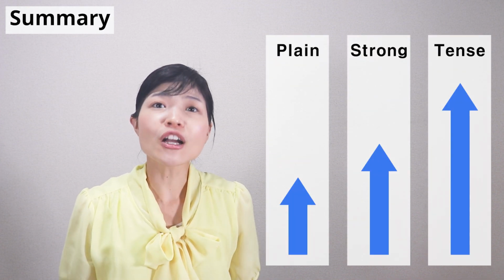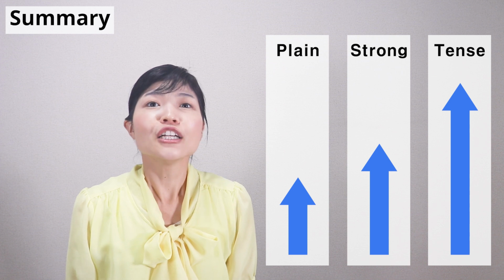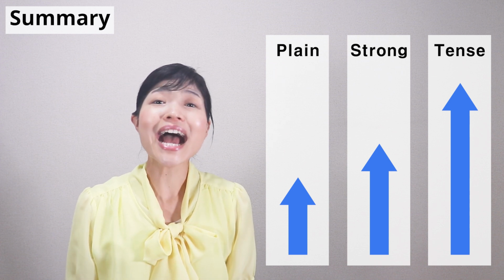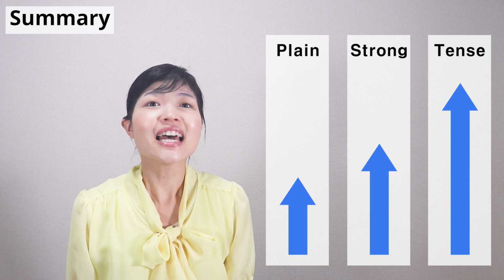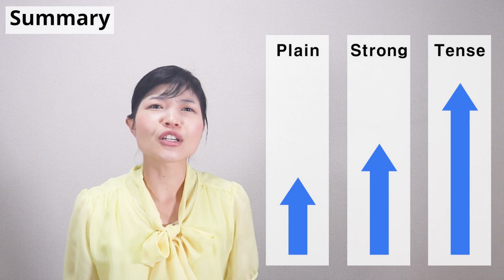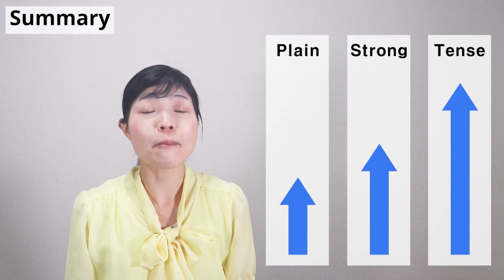Korean Consonant : How to distinguish Plain, Strong, and Tense Consonant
Today, I am going to teach you how to distinguish and pronounce plain, strong and tense consonants properly.

Lessons 9–27
📗 PDF (109 pages)
Lessons 28–50
📗 PDF (159 pages)
Lessons 1–33
📘 PDF (1,966 pages)
Lessons 34–66
📘 PDF (2,125 pages)

[Time Stamps]
00:00 Greeting
01:09 Plain Consonants (평음)
01:41 Aspirated consonants (격음)
03:32 Tense consonants (경음/된소리)
08:06 Summary